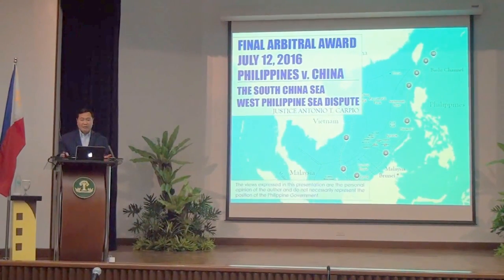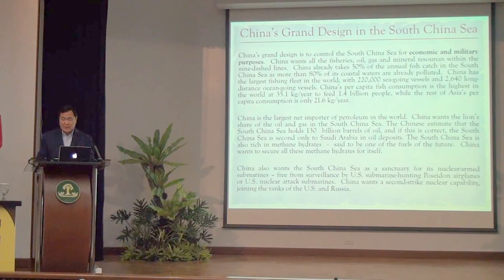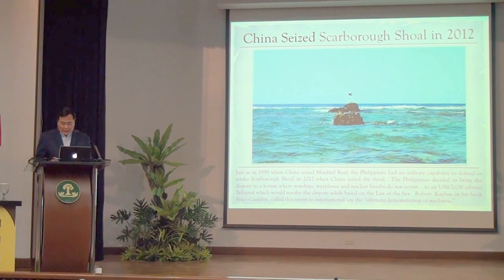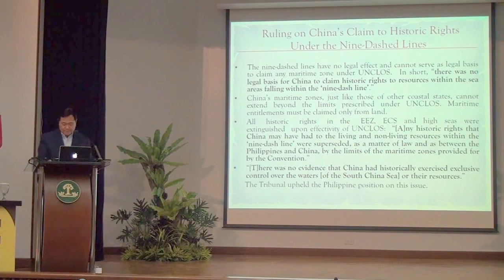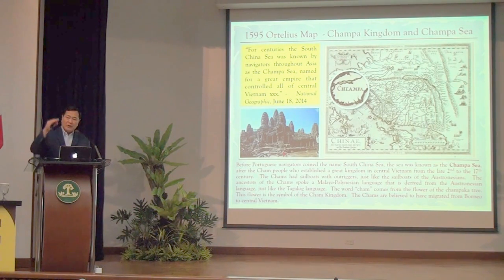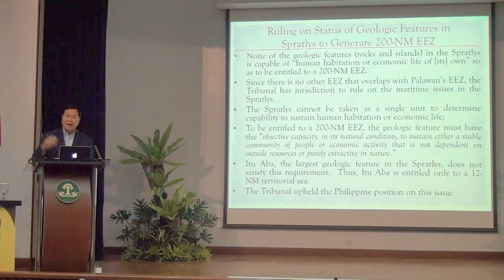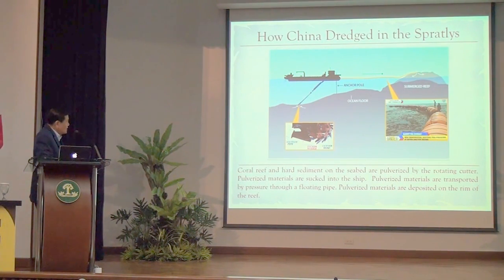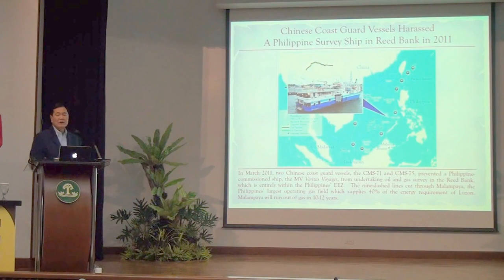The Case of the West Philippine Sea by Justice Antonio T. Carpio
SEARCA, in cooperation with the University of the Philippines Los Baños (UPLB) Grange Association, is pleased to present "The Case of the West Philippine Sea: A Symposium on The Hague's Arbitral Award and its Ramifications to the Philippines and Southeast Asia" by Justice Antonio T. Carpio, Senior Associate Justice of the Supreme Court of the Philippines.

18 November 2016
SEARCA Umali Auditorium
UPLB Campus, Los Baños, Laguna